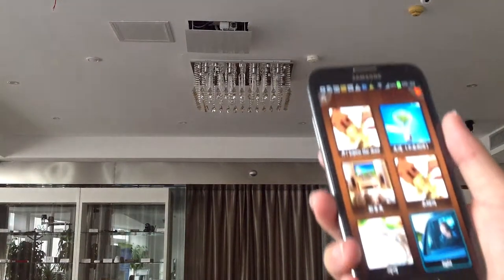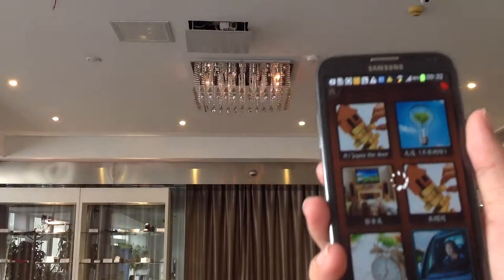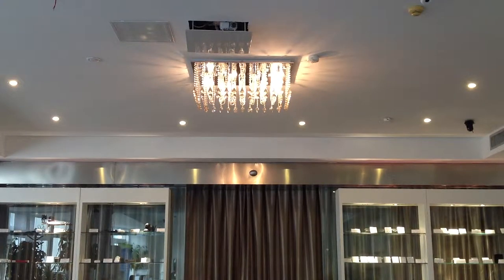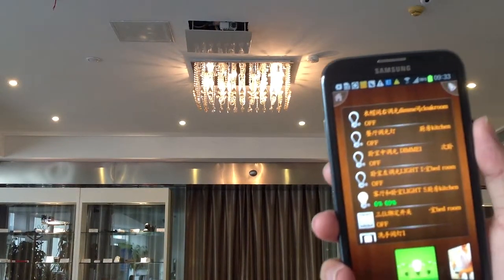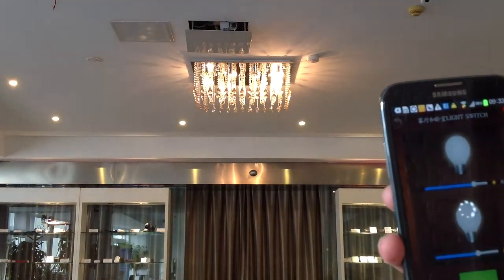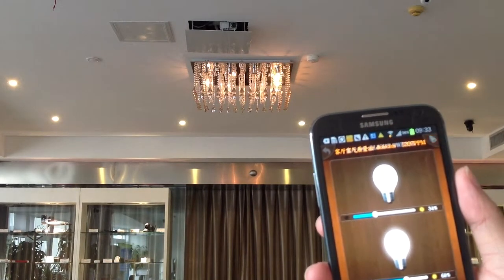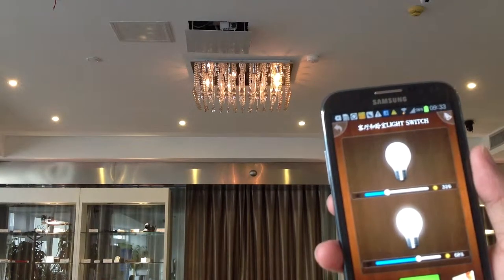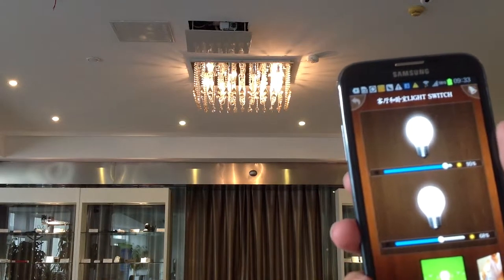Wulian Smart Home System